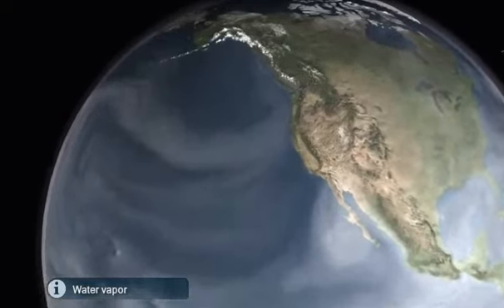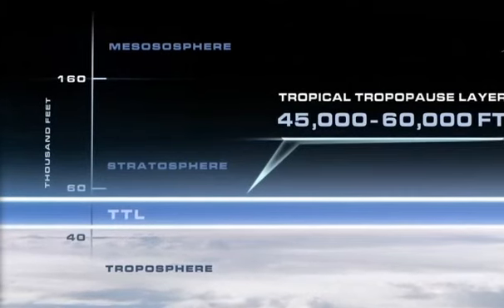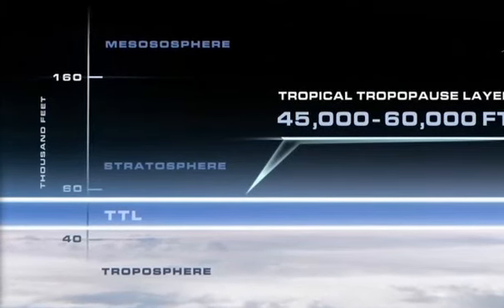NASA TV - Greenhouse Gases in the Stratosphere and Global Warming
Researchers have found that Earth’s energy imbalance approximately doubled during the 14-year period from 2005 to 2019.

Earth's climate is determined by a delicate balance between how much of the Sun's radiative energy is absorbed in the atmosphere and at the surface and how much thermal infrared radiation Earth emits to space. A positive energy imbalance means the Earth system is gaining energy, causing the planet to heat up. The doubling of the energy imbalance is the topic of a recent study, the results of which were published June 15 in Geophysical Research Letters.